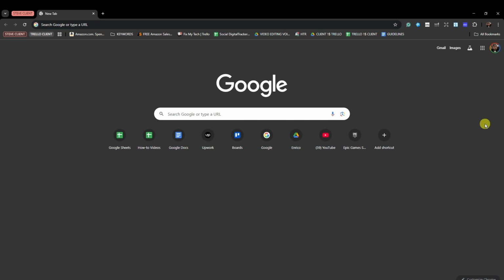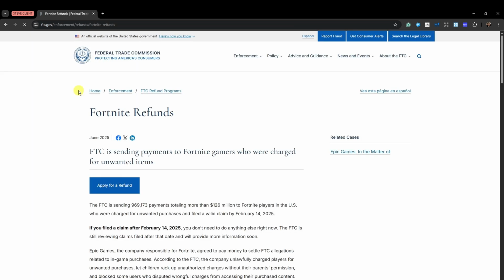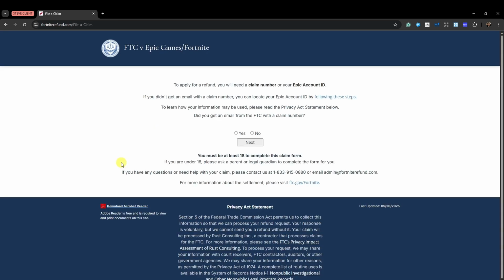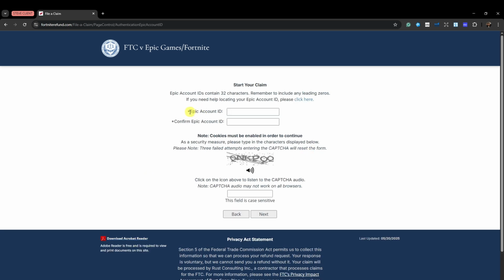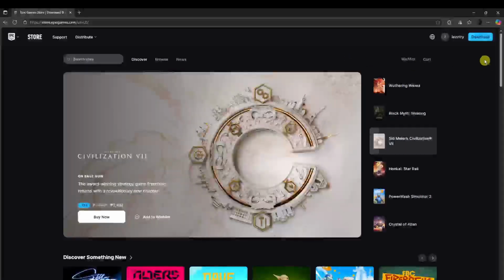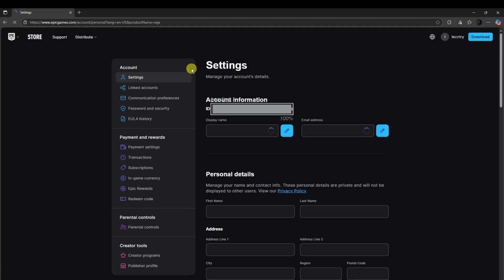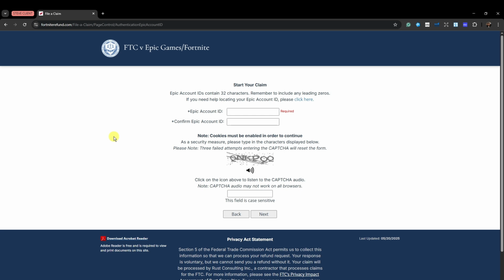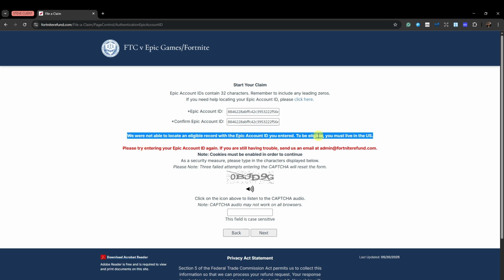How to REFUND EVERYTHING you Bought in Fortnite with FTC Settlement (Updated)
Want to get refunds for all your Fortnite purchases thanks to the FTC settlement? 💸 In this 2025 update, I’ll walk you through the exact steps to claim refunds—no catch, no confusion—helping you recover V-Bucks for skins, emotes, and more with just a few clicks! 🎮✅